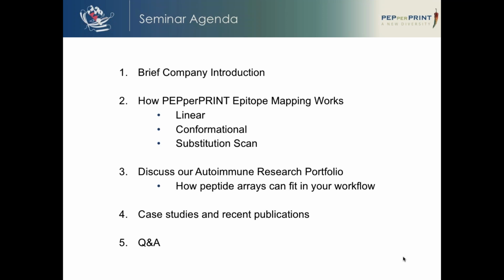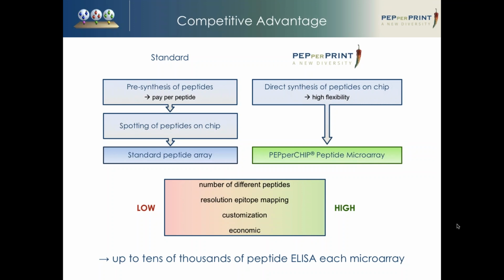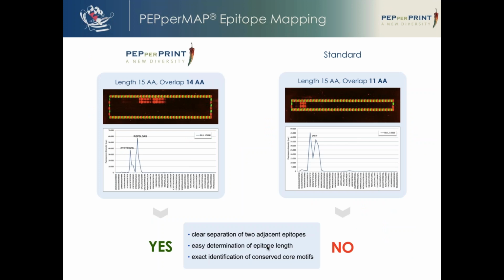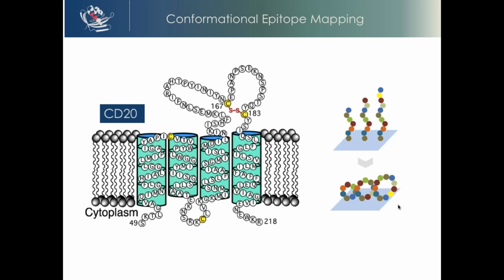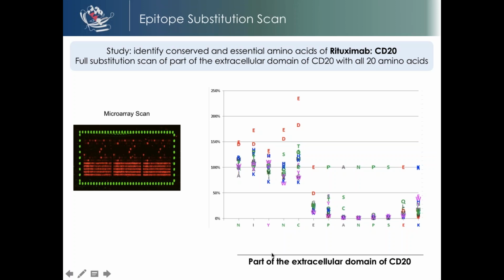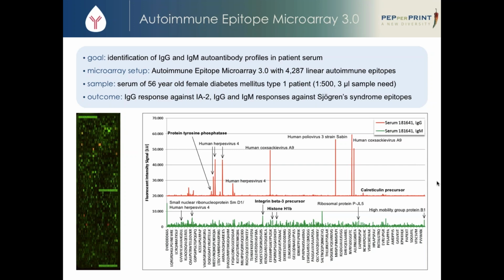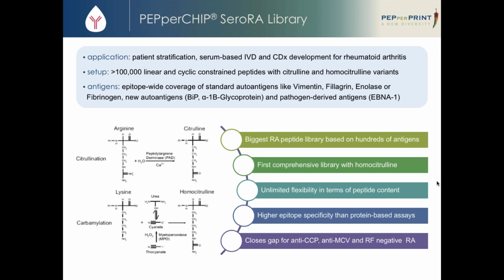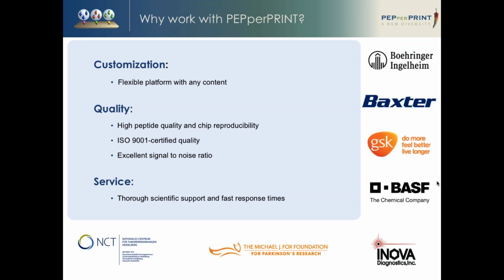High Density Peptide Microarrays - A Versatile Platform for Autoimmune Research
Peptide microarrays offer a wide range of applications, including linear and conformational epitope mapping, peptide substitution scans, autoantibody discovery, and the fingerprint analysis of humoral immune responses upon infection or vaccination. PEPperPRINT´s unique peptide microarrays are synthesized in-situ by digital laser printing directly onto glass slides. The benefits of this novel technique are the flexibility in terms of custom peptide content, excellent signal-to-noise ratios and high spot densities allowing high resolution epitope mappings with minimal sample need.

PEPperPRINT has a strong focus on autoimmune research, including CCP microarrays, autoimmune epitope microarrays, autoantibody epitope mapping or discovery platforms with up to 35,000 different peptides per chip. To learn more about PEPperPRINT's technology for precise, fast and cost effective autoantibody characterization, including case studies and published scientific manuscripts demonstrating autoimmune research applications, watch our scientific presentation.